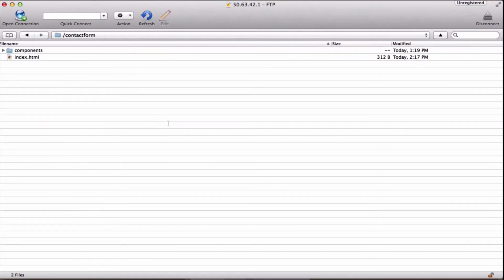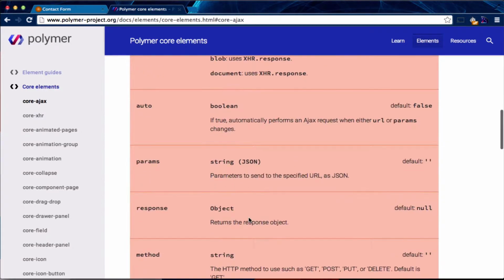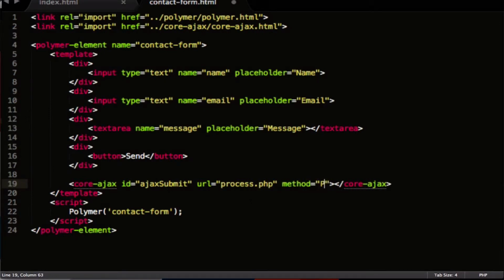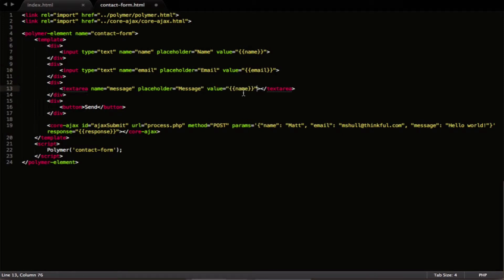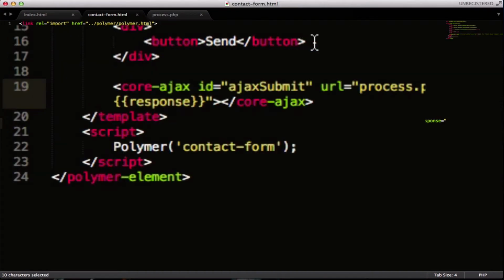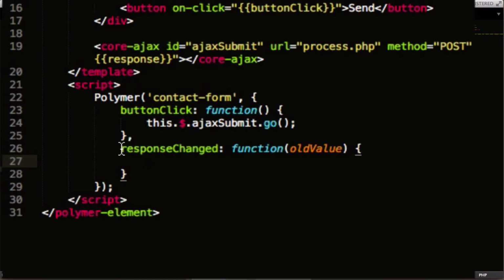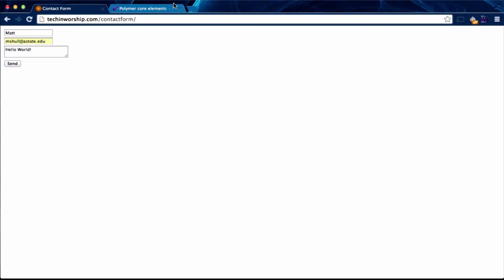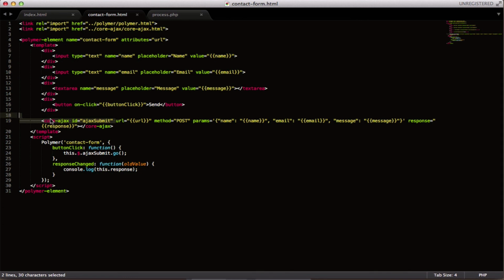Web Components & Polymer - Part 3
Thanks for Liking and Commenting on this video! For more great content like this, check out

RhinoIO is a development and design blog featuring AngularJS, JQuery, Swift, Objective C, PHP, HTML, CSS, and more.

EVERY MONDAY: Best of Swift
EVERY WEDNESDAY: JavaScript Roundup
EVERY FRIDAY: Brand New RhinoIO Content